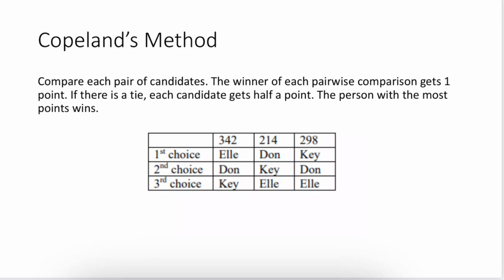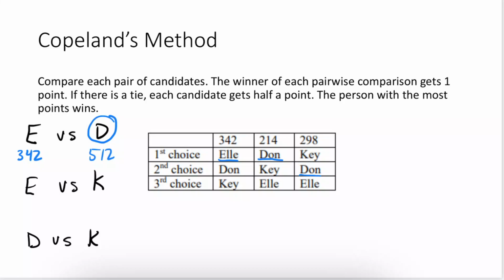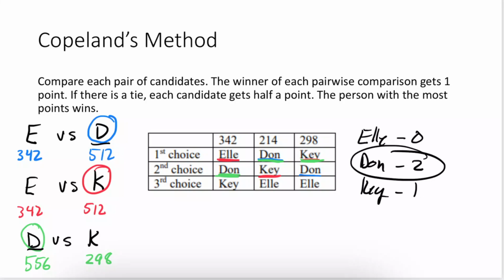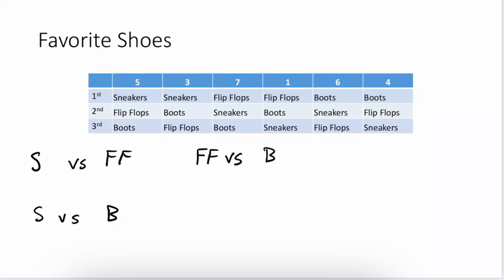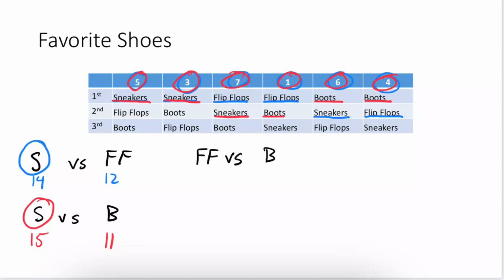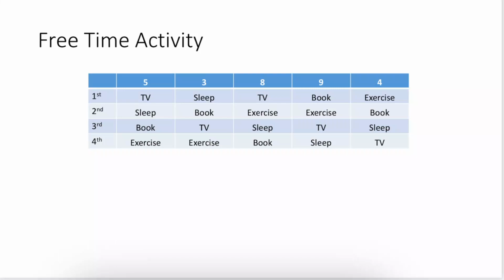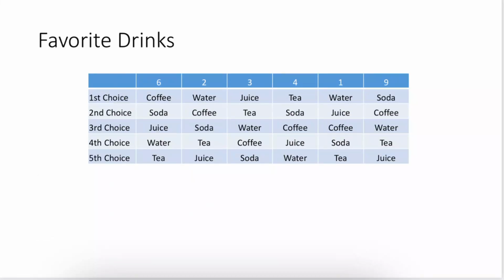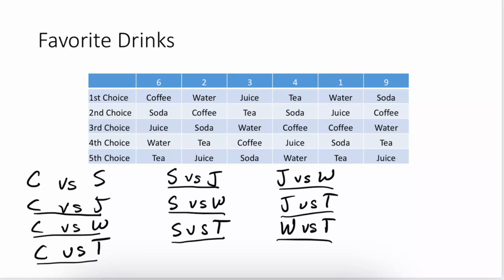Math 1030 Unit 3 - Copeland's Method